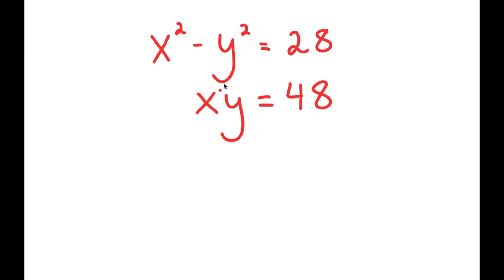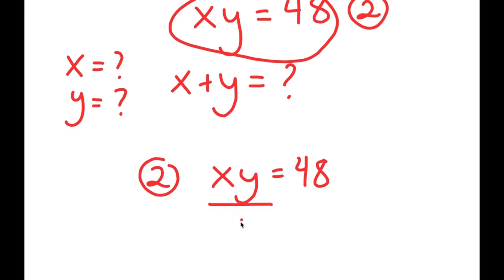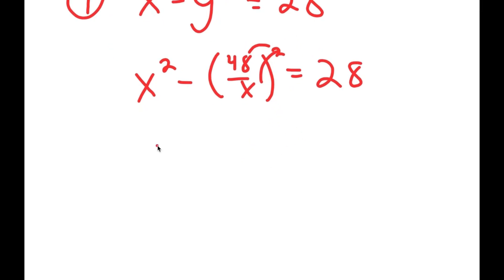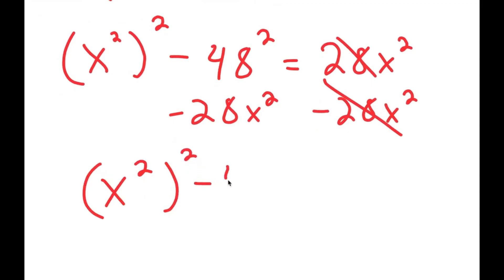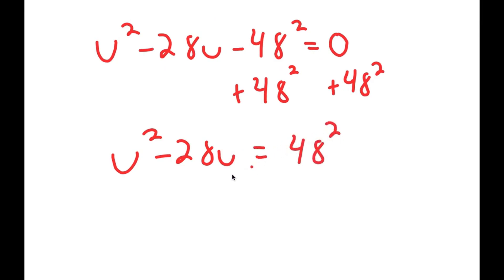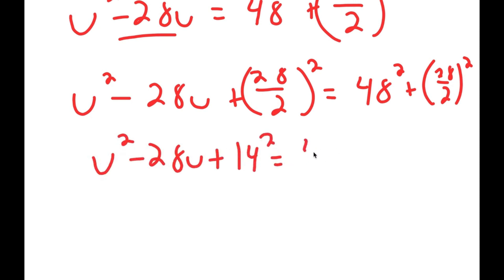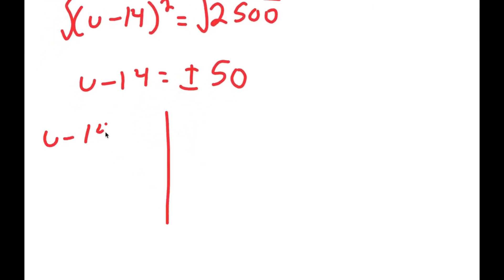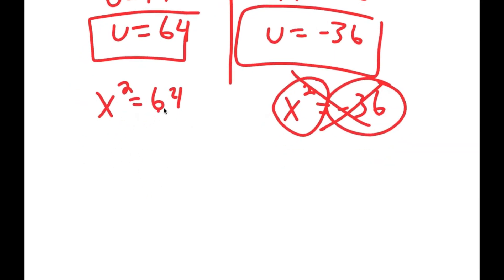Einstein Failed To Solve This | A Challenging Exponential Equation